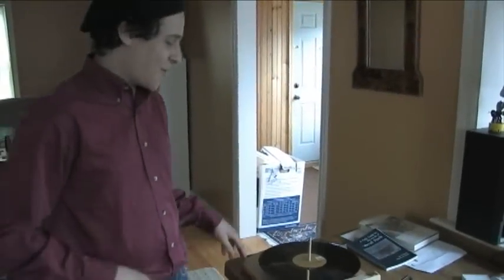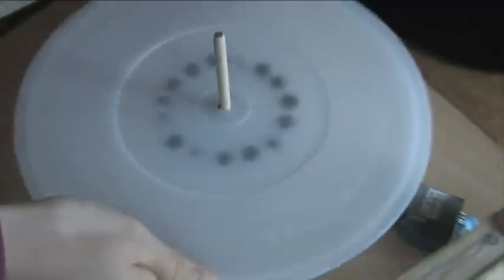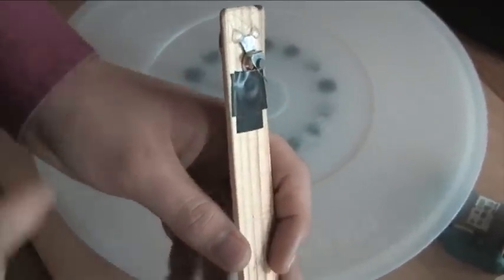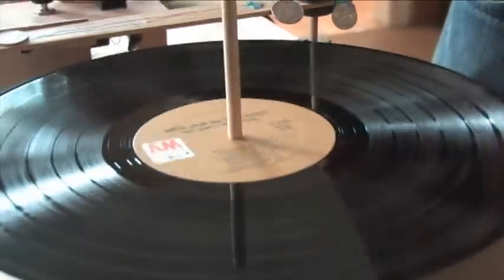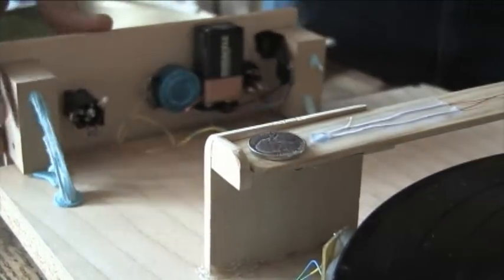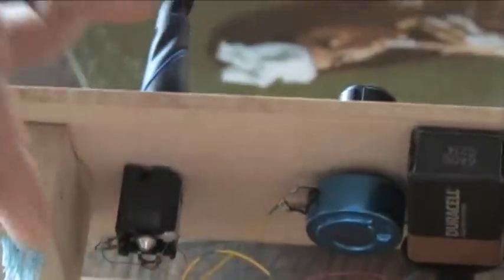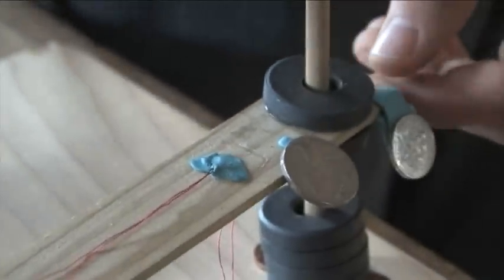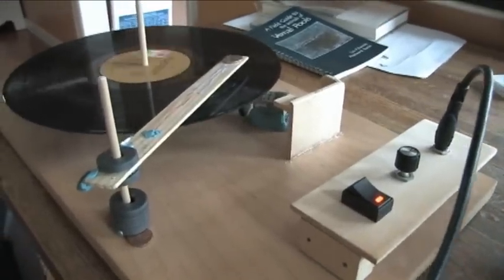Homemade Electric Record Player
Scroll to 3:31 to see it in action!

I built this record player from parts I found in my basement.  I used a wooden board, a resealable container lid, an electric motor, a switch, a 9 volt battery, a broken pair of earbuds, wall tack, hot glue, solder, wire, tape, coins, wooden dowels, and a ton of  magnets.

Thanks to Will Michael, the CT Naturalist for camera work and editing!